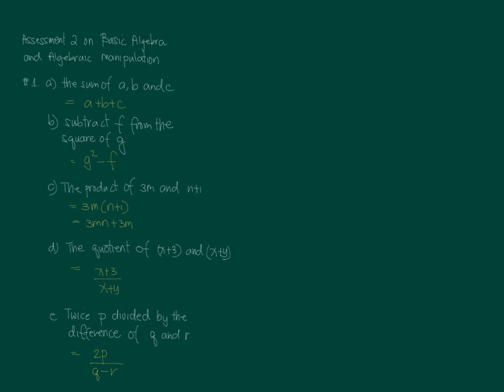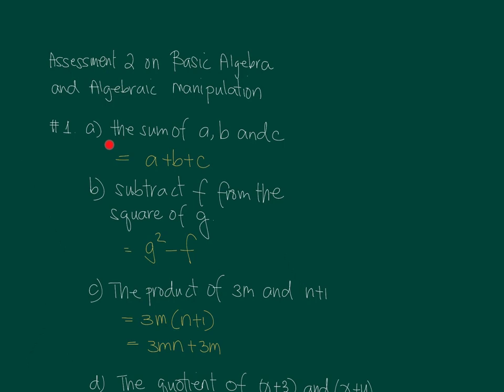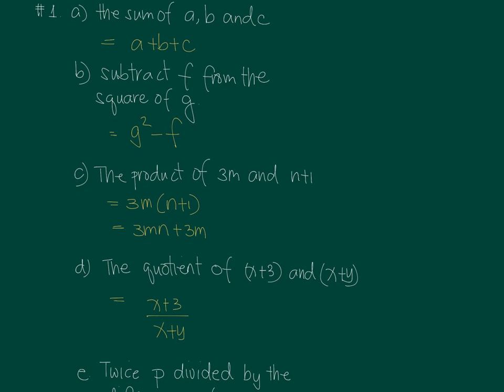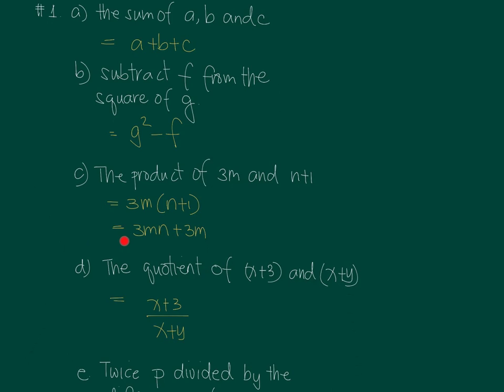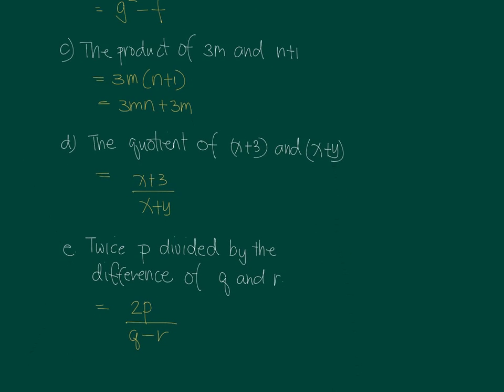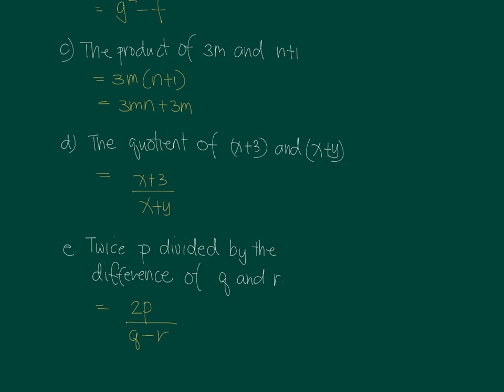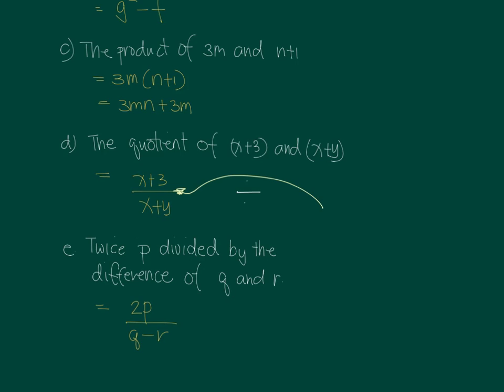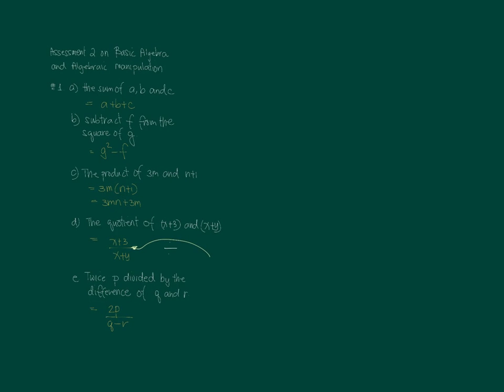Assessment 2 on MT4 Basic Algebra and Algebraic Manipulation(Type 1)#1